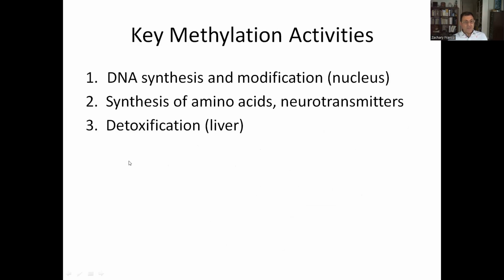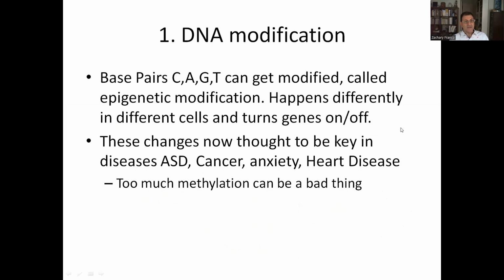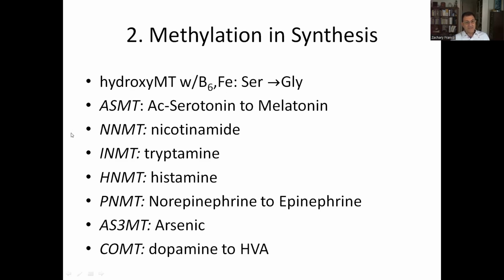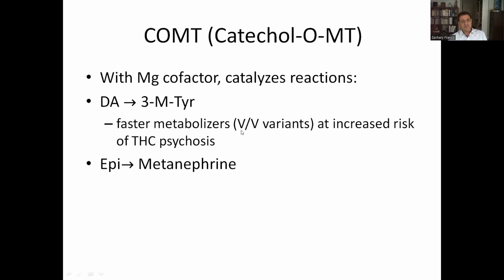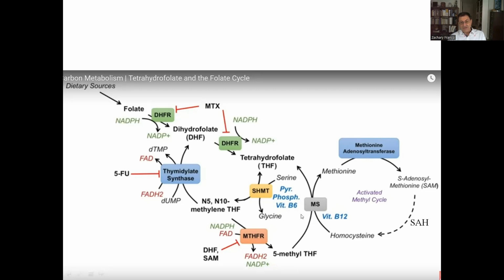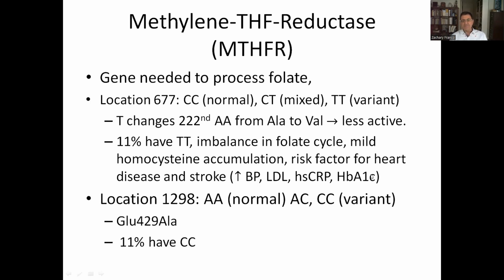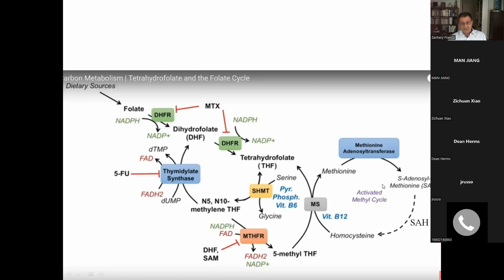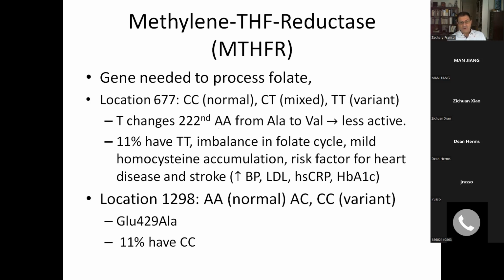Discovery Hour Methylation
From Zachary Franco MD PhD MPH FCAP
SpectraCell Laboratories